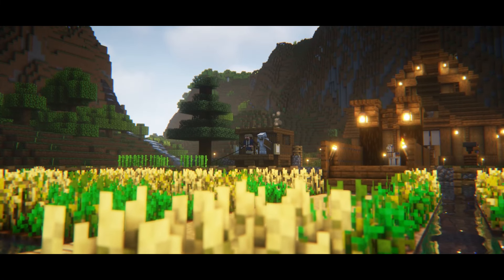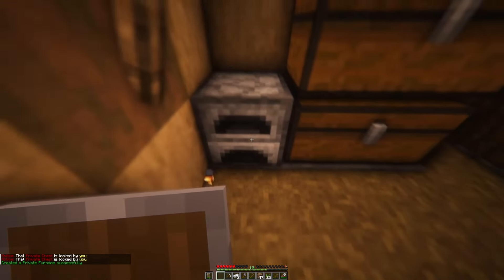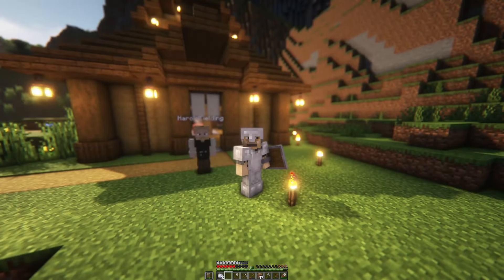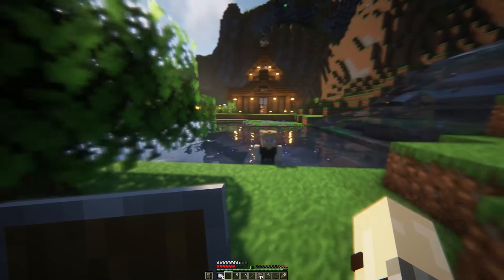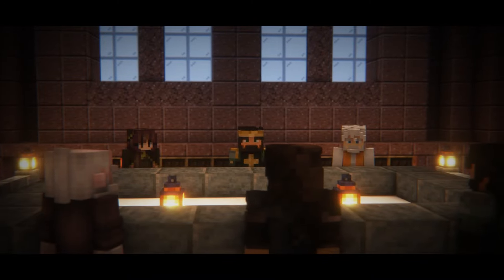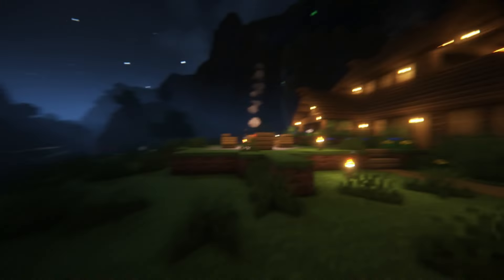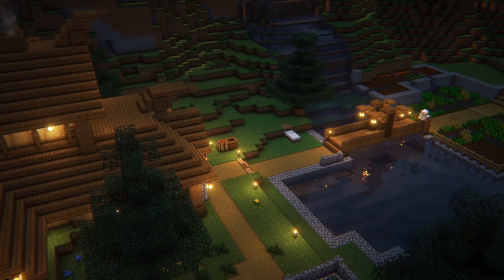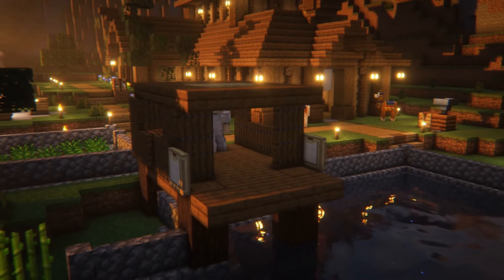I built my first farms! [Minecraft] MorningCraft #2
Good morning! I hope you're doing well, it's time for the next episode of MorningCraft! In todays episode we build our first few homes and build a fishing hut! Thank you all so much for being here :)

Remember to leave a positive message in the comments, the best one will feature in the next episode and have a permanent home in our world!

Also check out the daily quote at the end of the video!

Shaders : Complimentary Shaders
Seed : GoodMorning
Starting Coordinates : 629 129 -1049